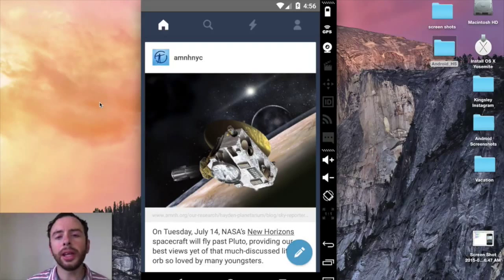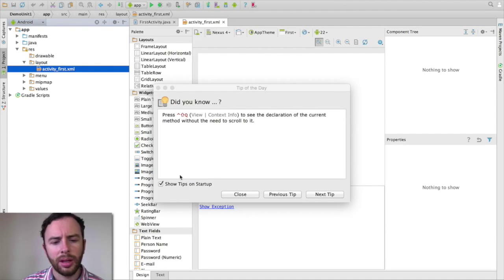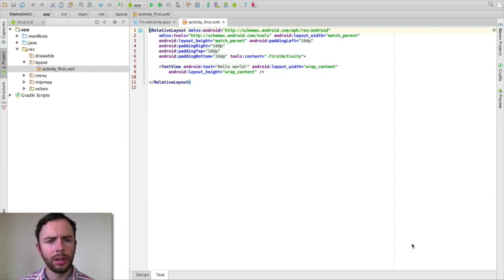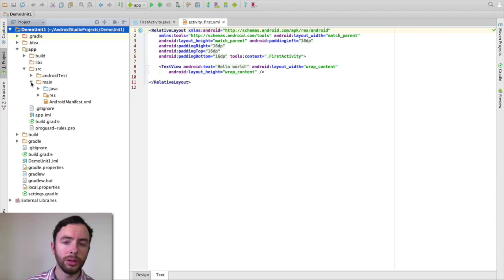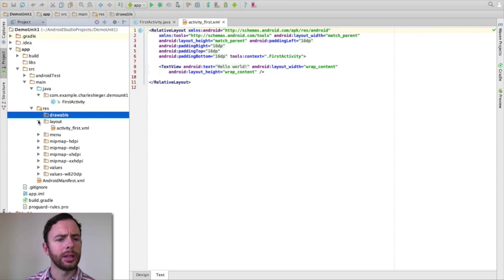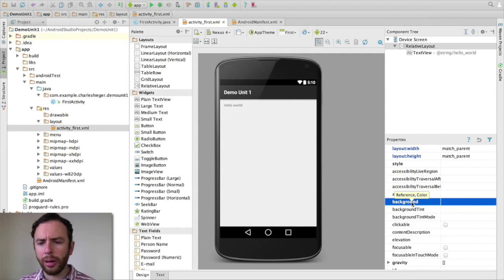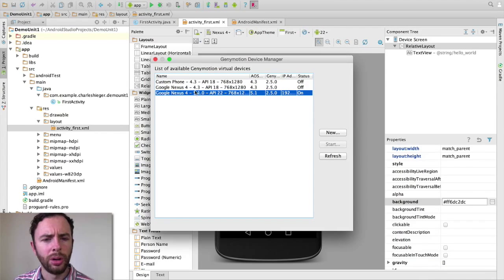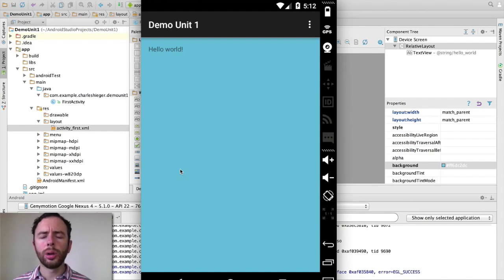Unit 1_Walkthrough_2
Create a new Android Studio Project